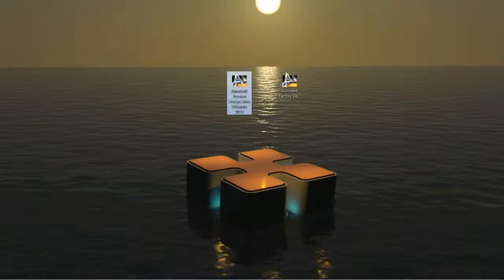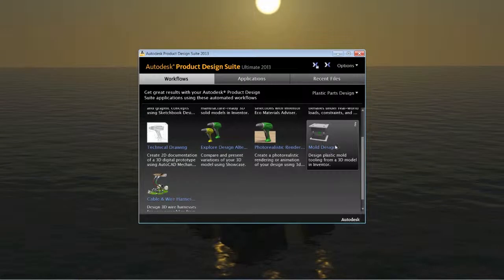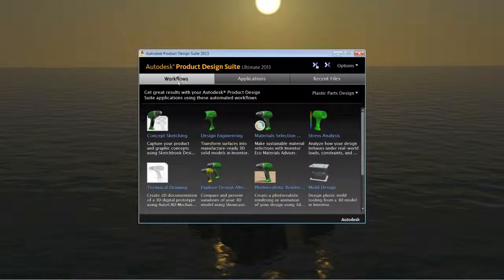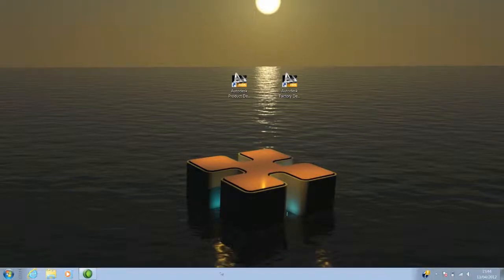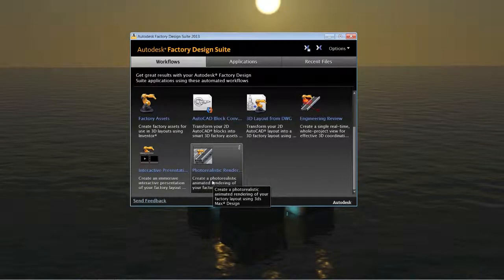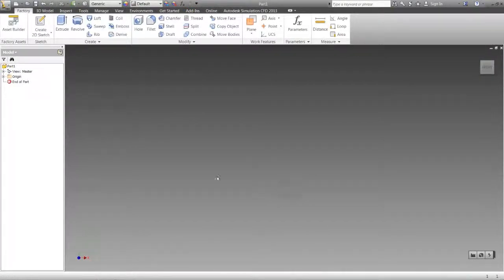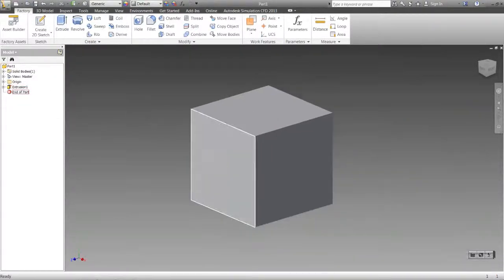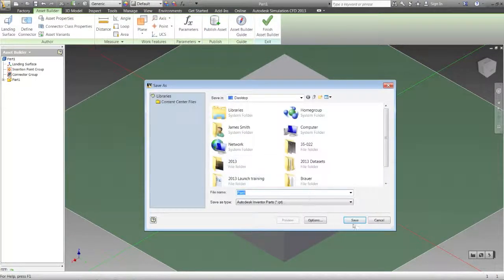Top Tips Tuesday - 2013 Special Edition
To mark the launch of the 2013 Autodesk product range, Man and Machine will be running a series of special edition programmes highlighting the latest features available in the 2013 software. This week we will be looking at Autodesk Product Design Suite and Factory Design Suite.